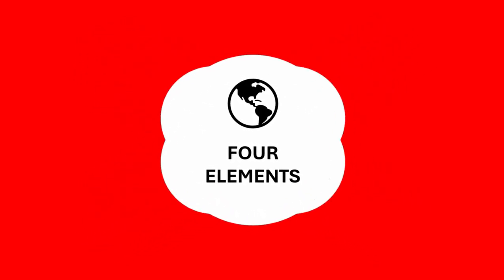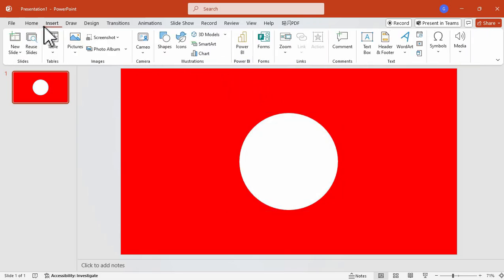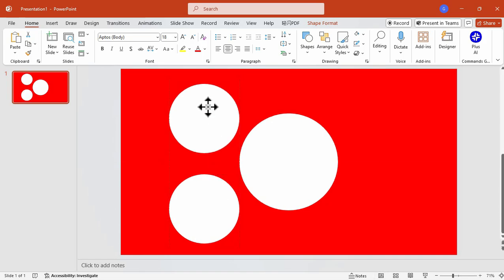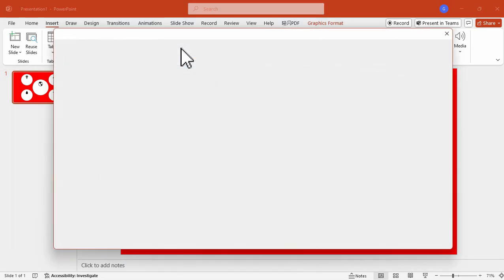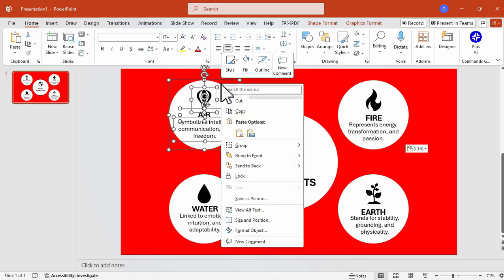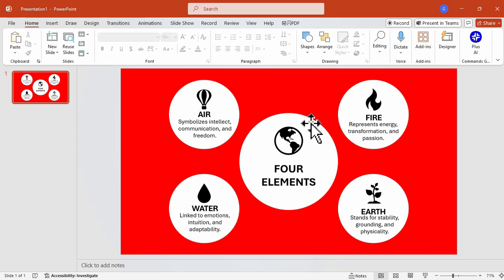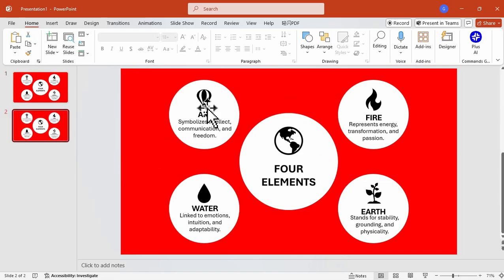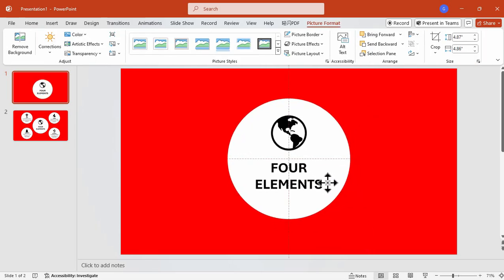3-MINUTES Slide Design Animation Trick | PowerPoint Morph Transition.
In this video you will learn how to create a smooth animation trick to reveal some elements in your presentation.